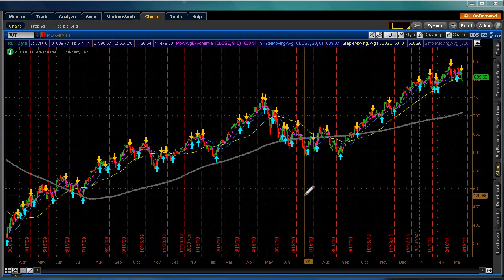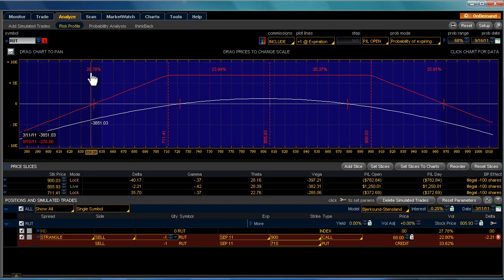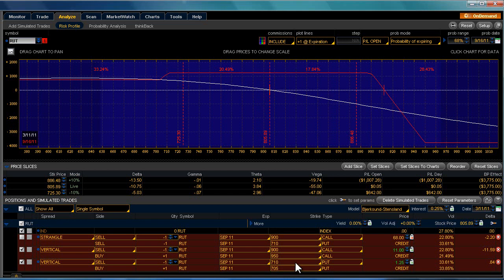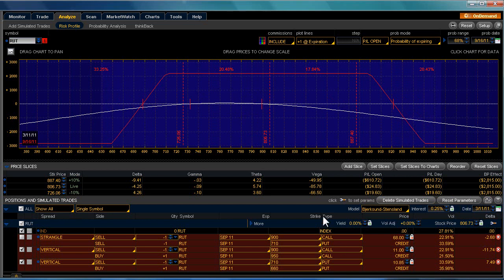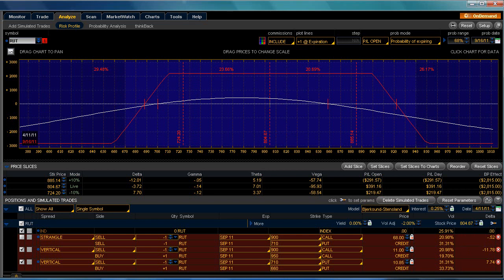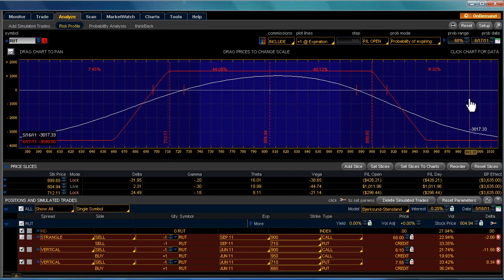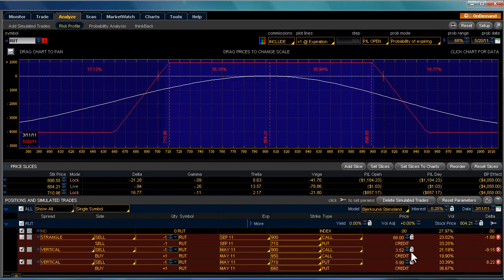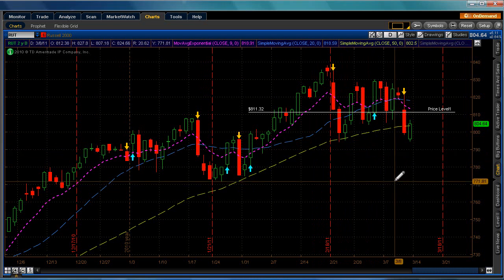Iron Condors 201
- This video demonstrates how to emulate a Short Strangle with an Iron Condor using the TOS trading platform.